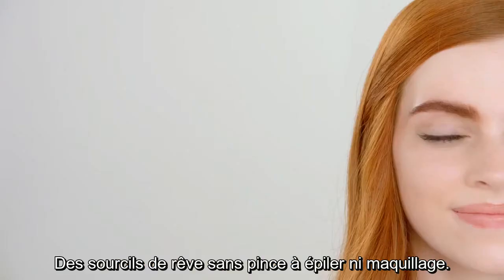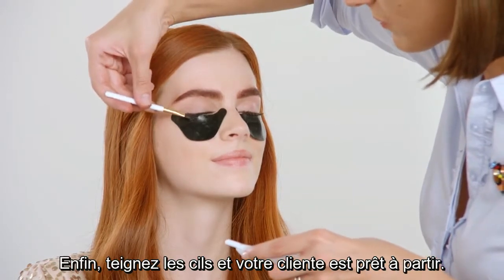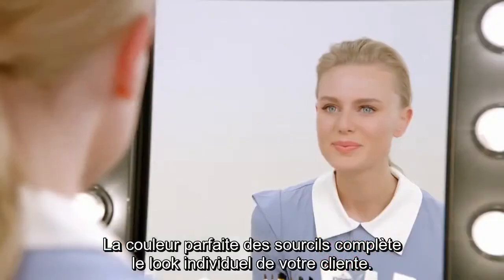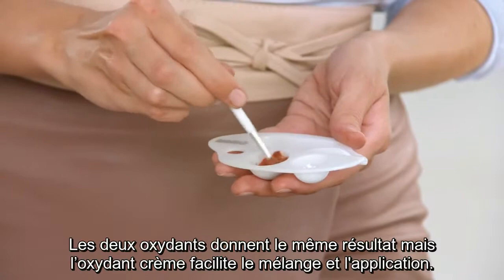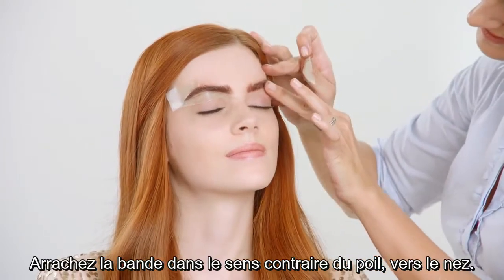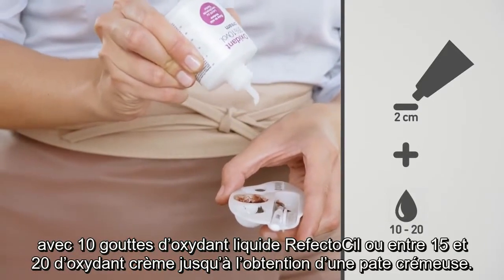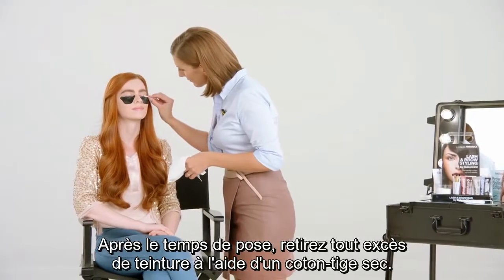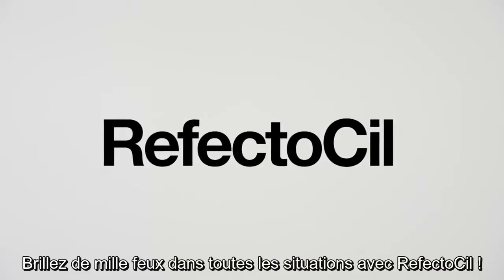Lash & Brow Styling par RefectoCil - VOSTFR